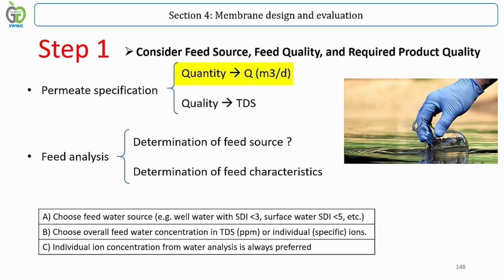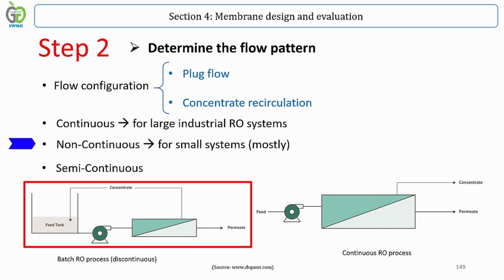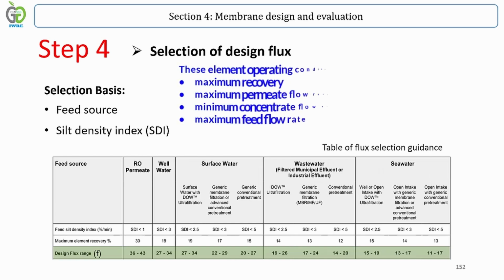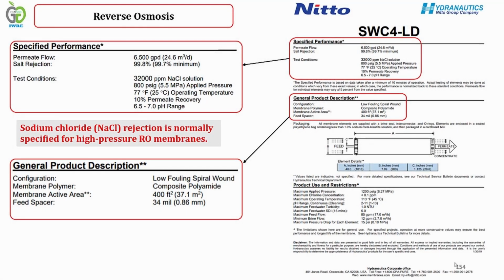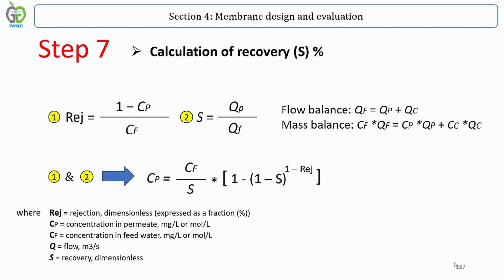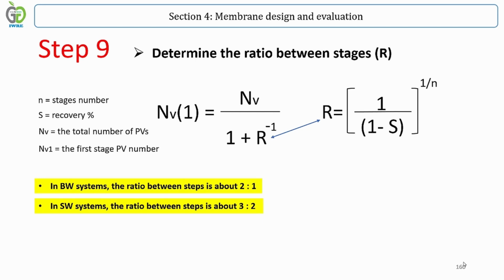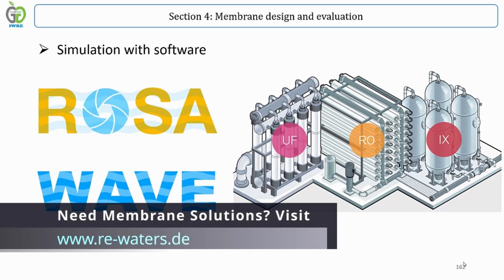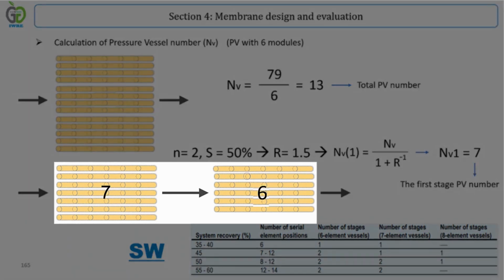Lecture 12: Reverse Osmosis system design in 10 steps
Lecture 12: Step-by-Step Guide to Designing RO/NF Systems (10 Steps)

This is a pivotal session where we move from theory to practice. In this lecture, I walk you through a comprehensive "10-Step Design Process" to build a Reverse Osmosis (RO) or Nanofiltration (NF) system from scratch. We will cover everything from analyzing feed water to calculating module counts and staging arrays.

🔹 What you will learn in this lecture (The 10-Step Design Method):
1. Feed & Product Analysis
2. Flow Configuration
3. Element Selection
4. Design Flux Selection
5. Module Calculation
6. Pressure Vessels
7. Recovery Calculation
8. Staging Strategy
9. Staging Ratio
10. Flux Balancing